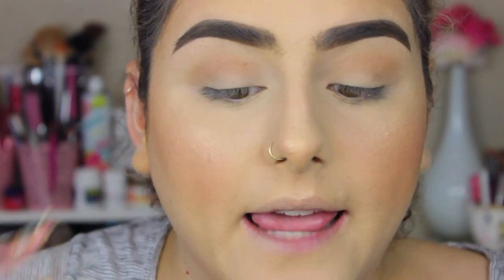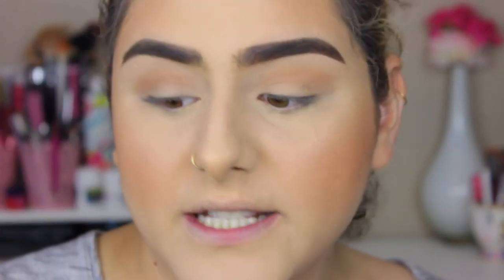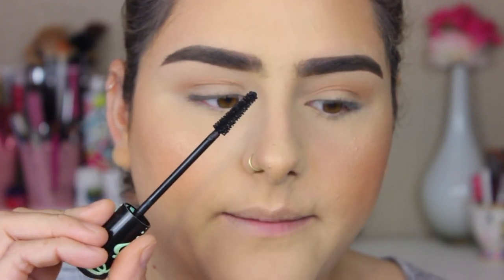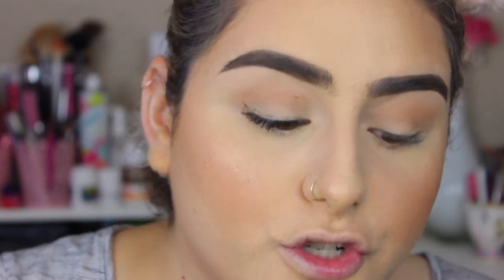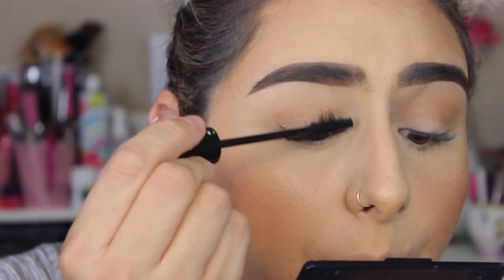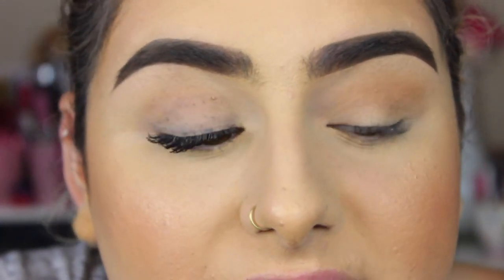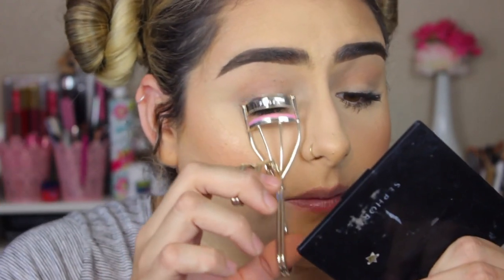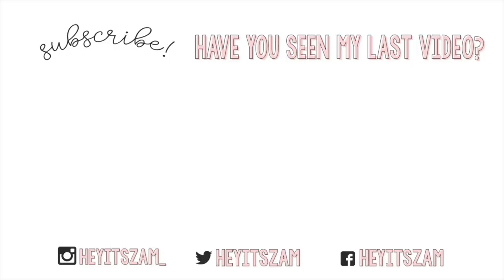My Mascara Routine 2018 - BEST DRUGSTORE MASCARA! | heyitszam ♡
hey! thanks for clicking on my video! for today's video I'm showing you my mascara routine 2018 and showing you the BEST DRUGSTORE MASCARA!

xo, zam ♡